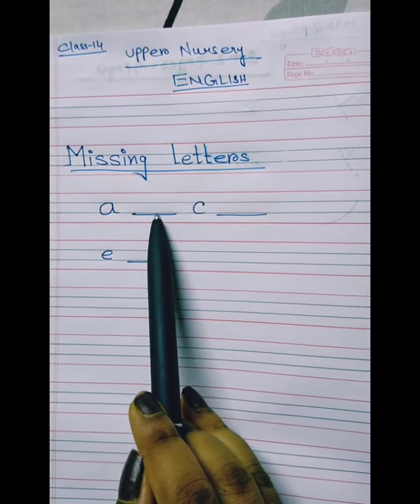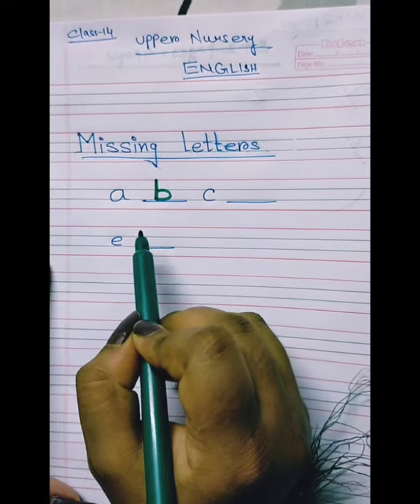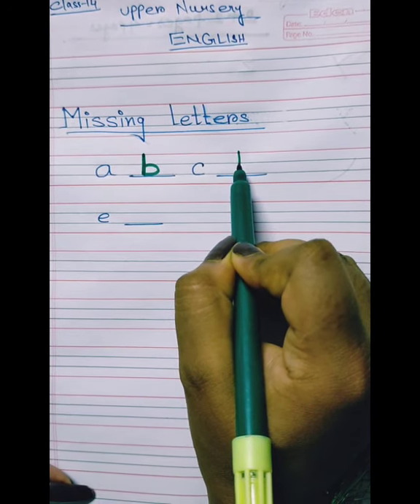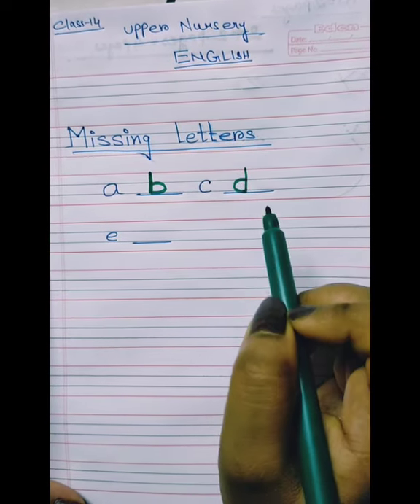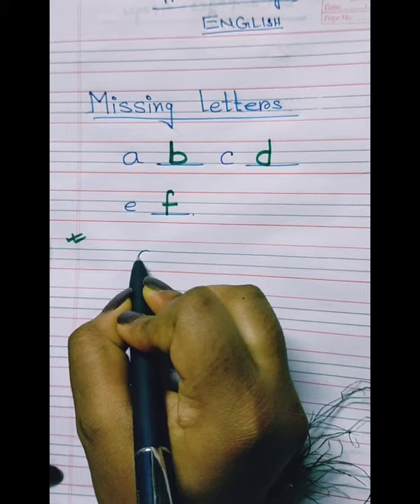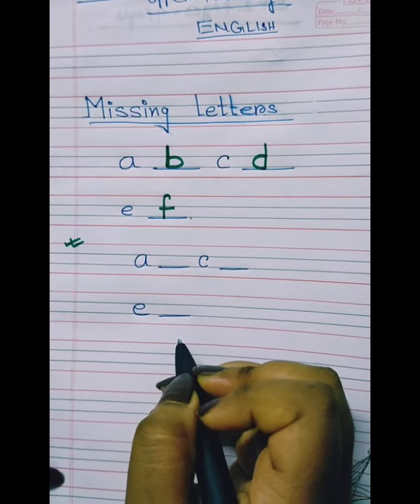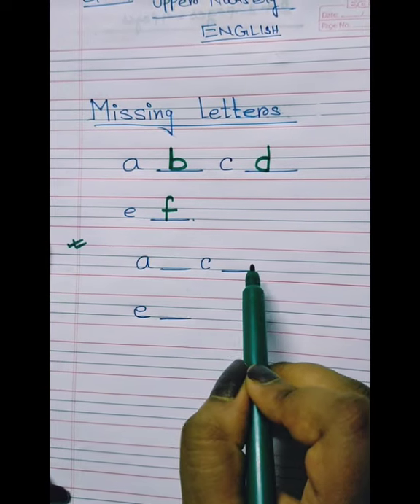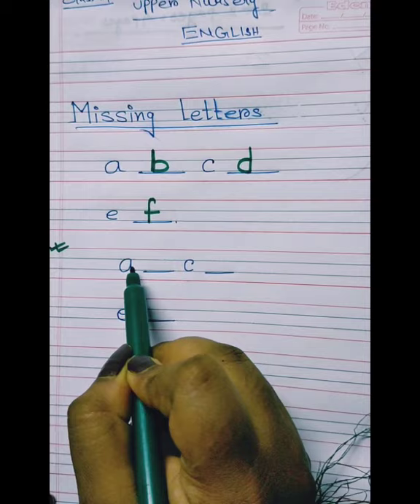Class UN English topic missing alphabets small letters publishing date 29 06 2020